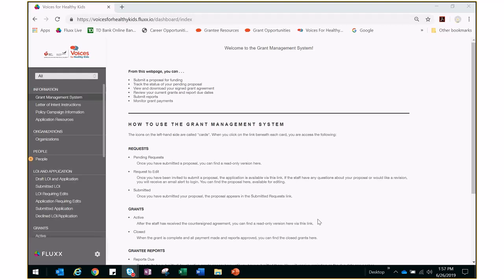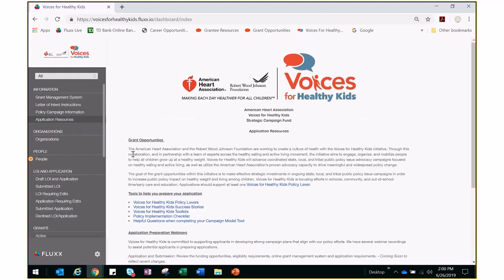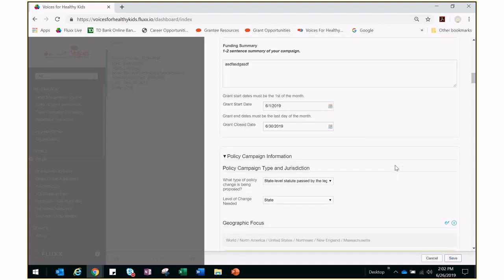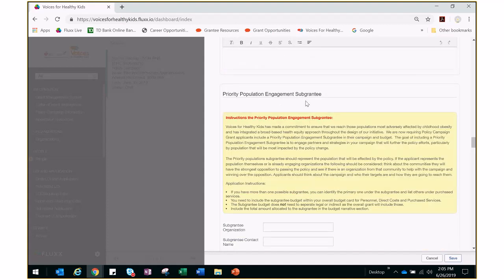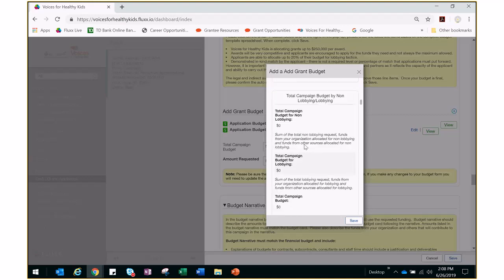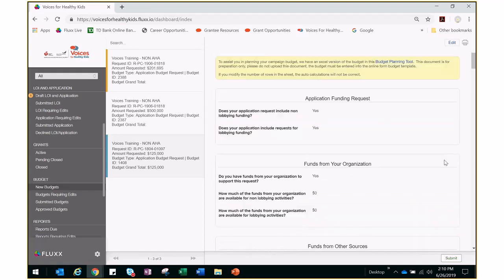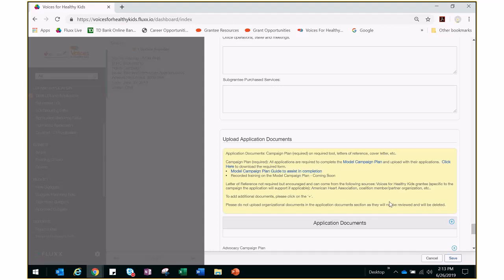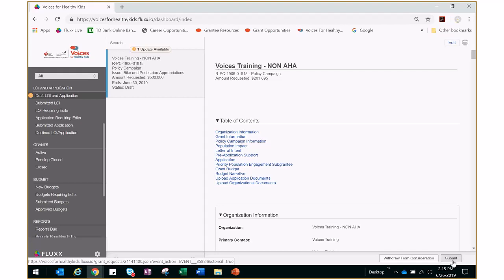Application and Submission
View this brief tutorial on how to complete an application in the online grant management system.